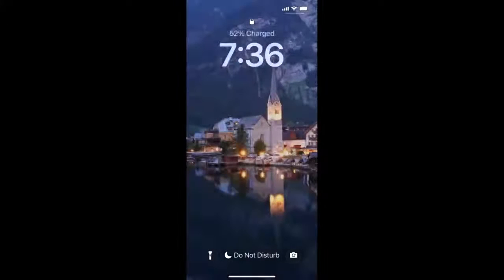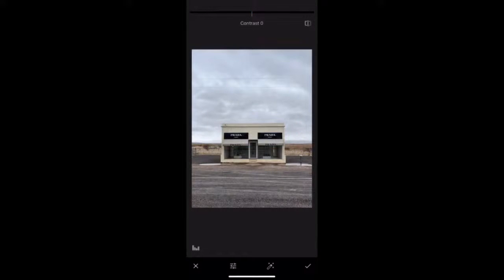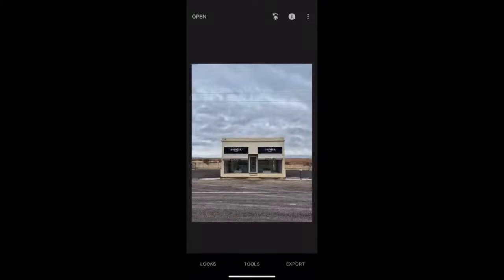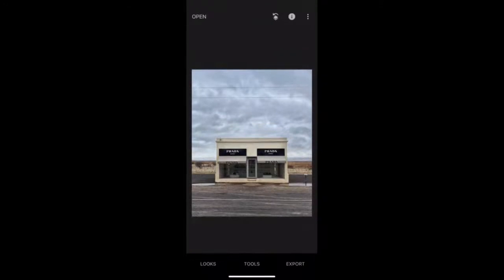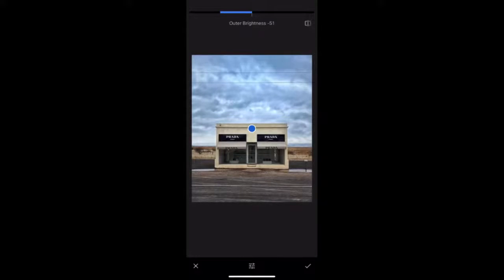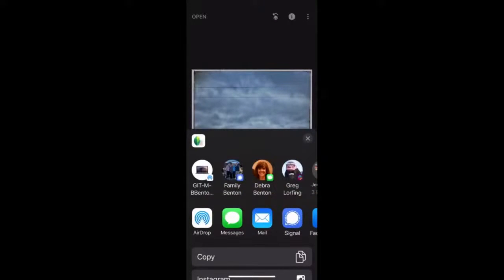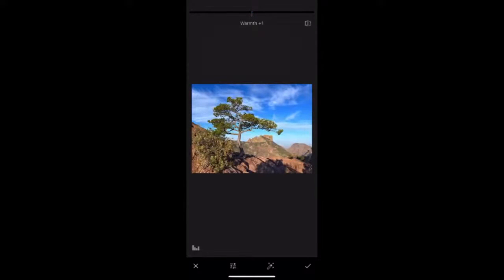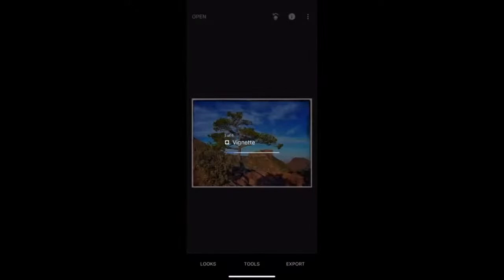Learn how to create better photos with your Camera Phone with Snapseed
Snapseed is a great tool for quickly enhancing your travel photos. Join Barry as he gives you and overview of how he uses Snapseed to tweak images he's captured with his smartphone.